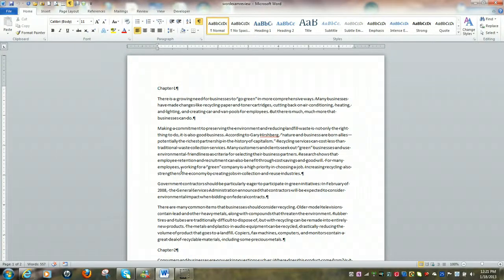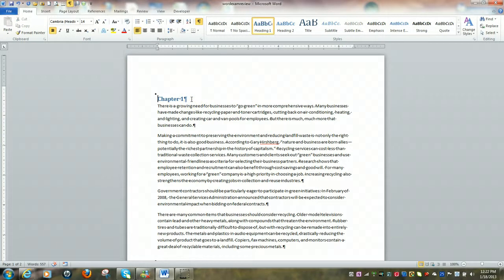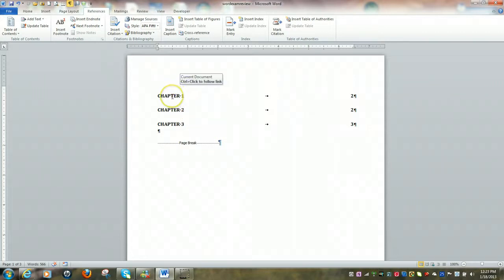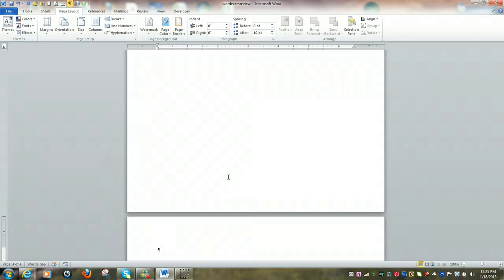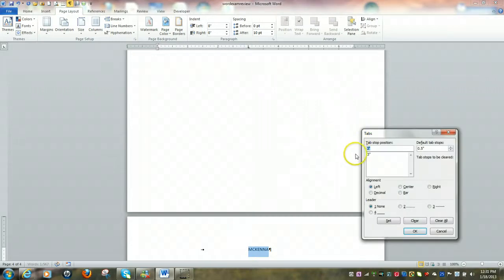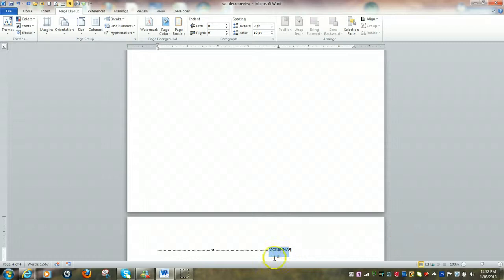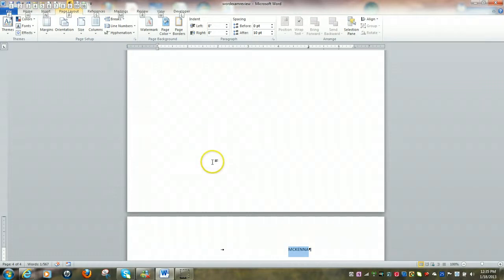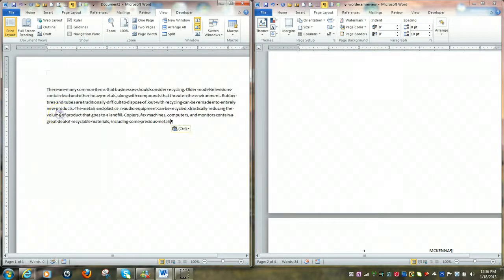WORD REVIEW 1 TABS TABLE OF CONTENTS